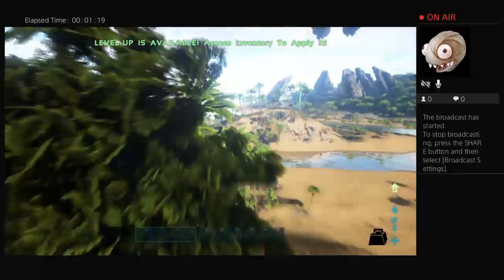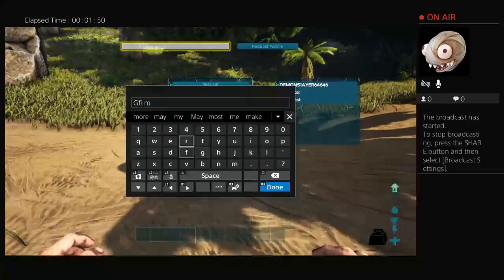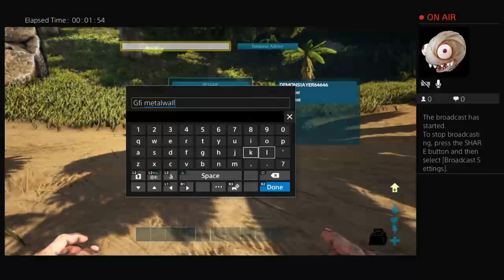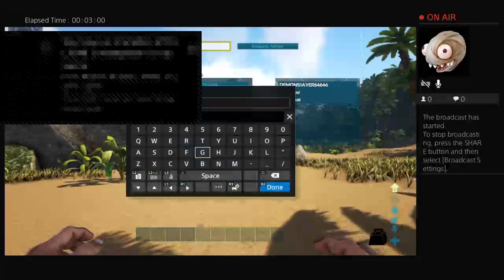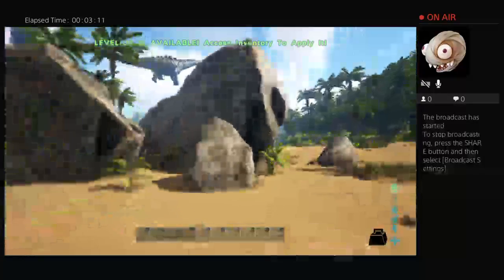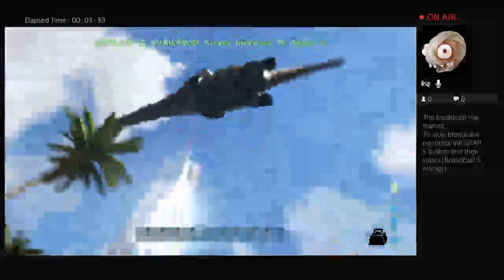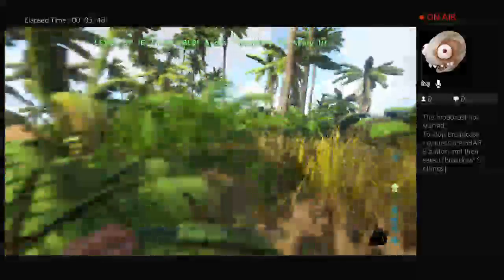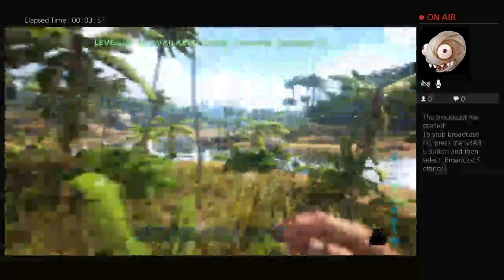Toms ark live